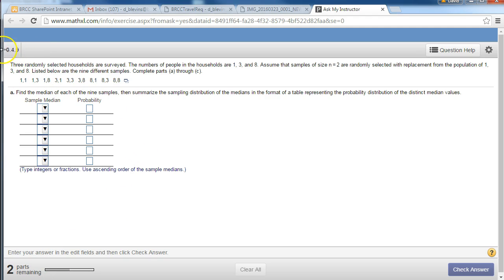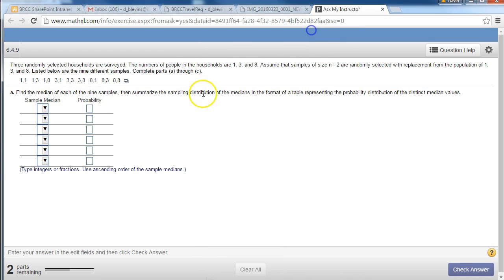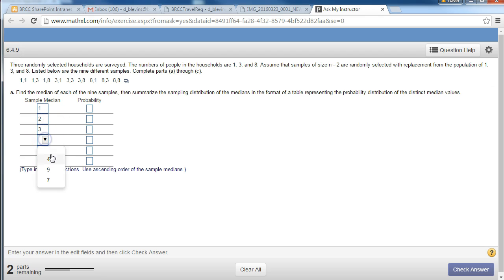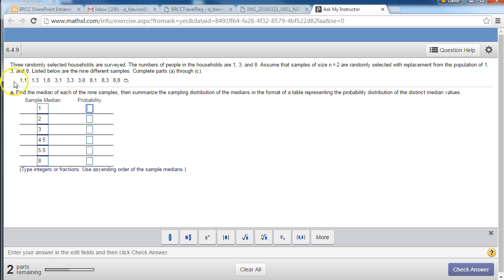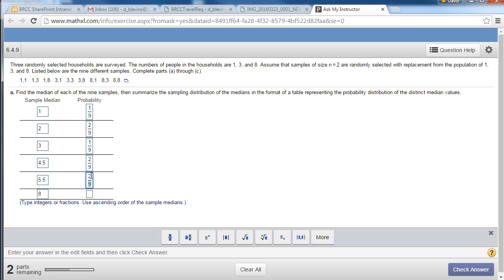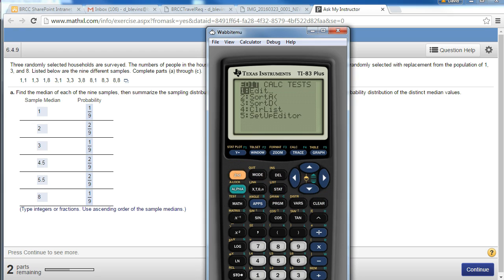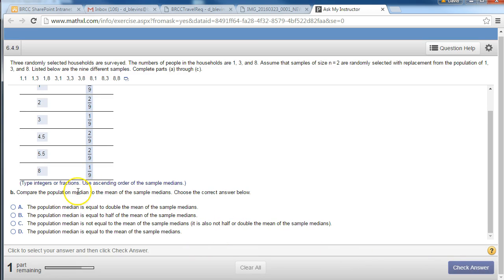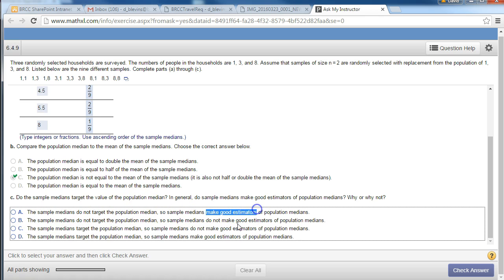Distribution of a Sample MEDIAN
Finding the sampling distribution of the sample MEDIAN